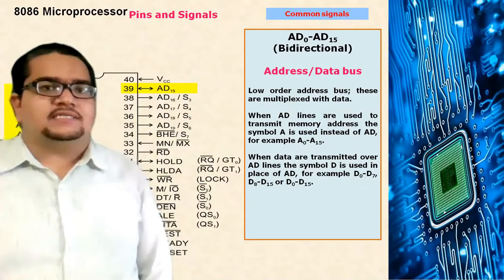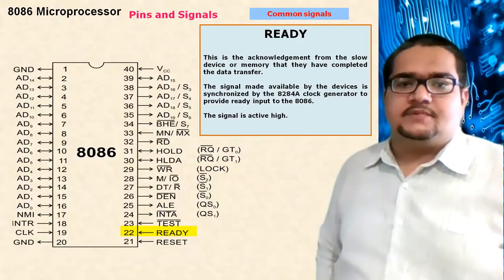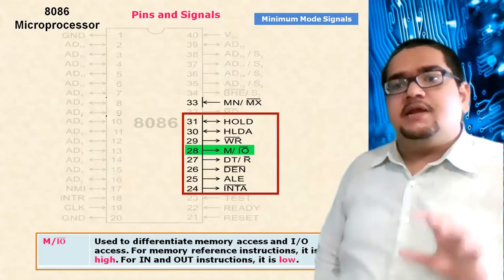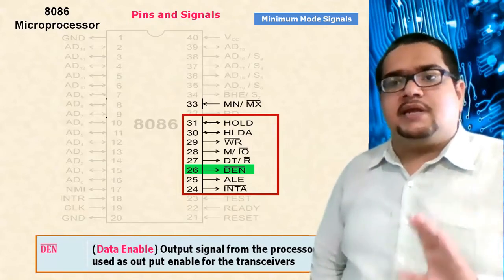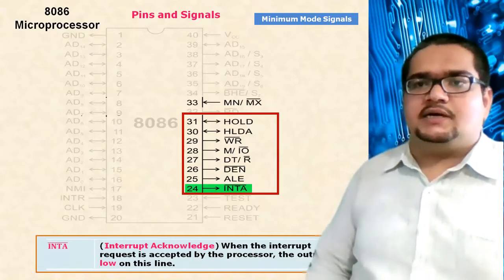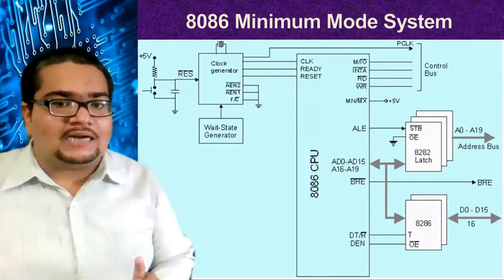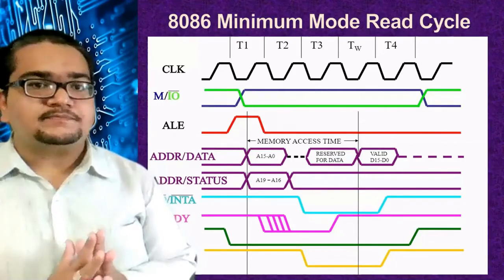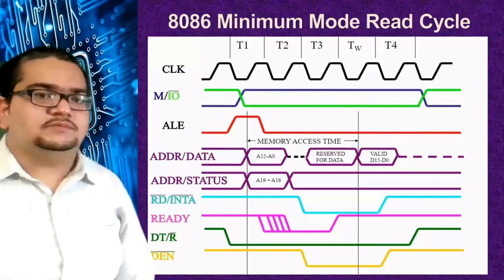MPMC Lecture - 11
Signal Description of 8086
Part- 2 : Minimum Mode Signals